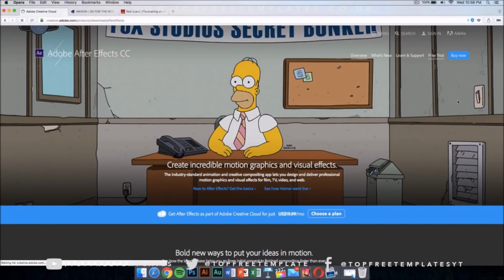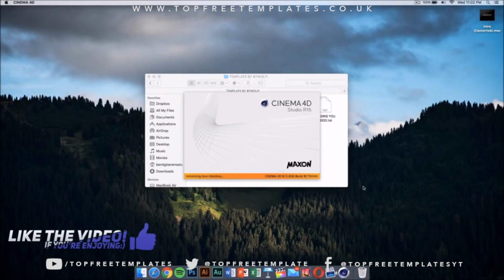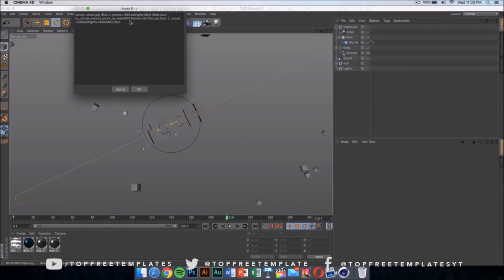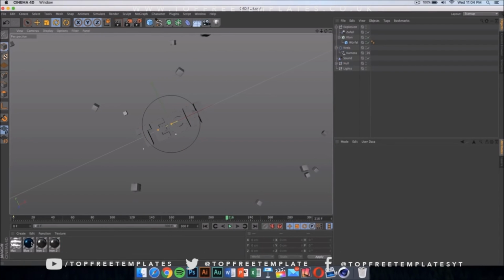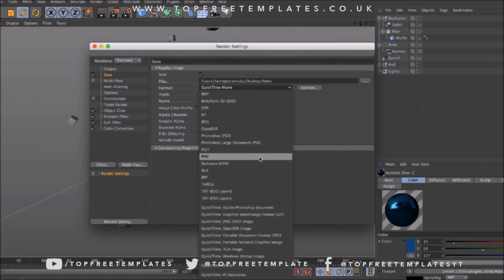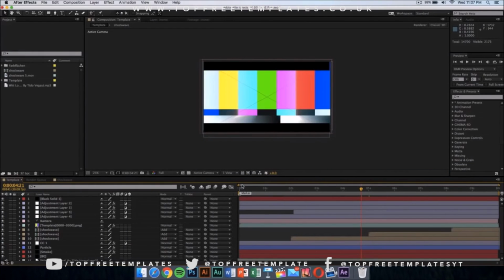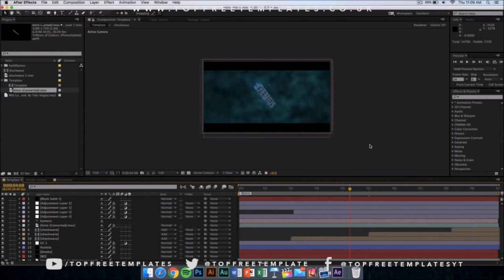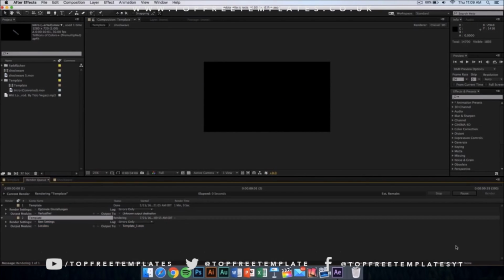FREE CRAZY OUTRO 2017 Intro Template #744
The best daily free intro templates on youtube are here on TopFreeTemplates, with dedicated video tutorials helping you edit and create your own free intro!

Software: After effects & Cinema 4D